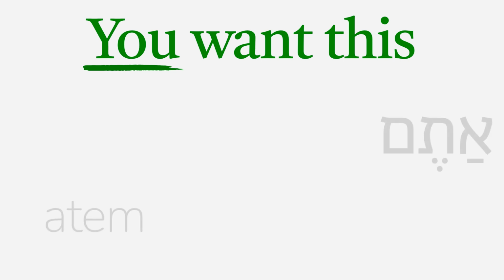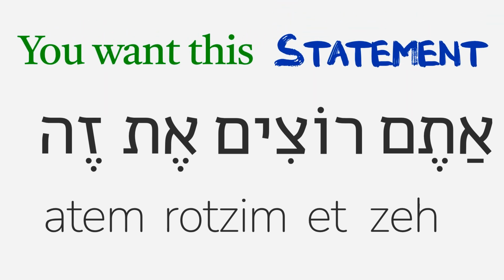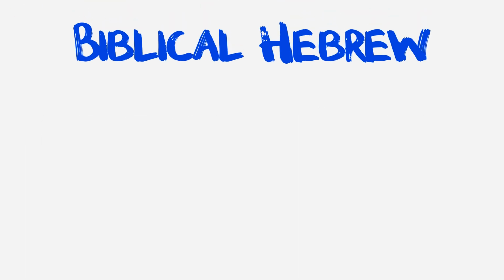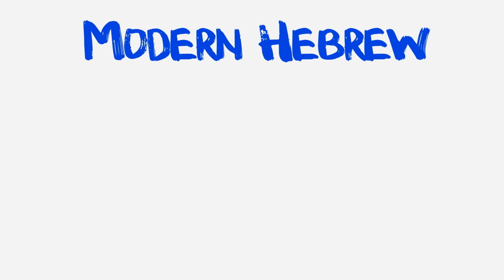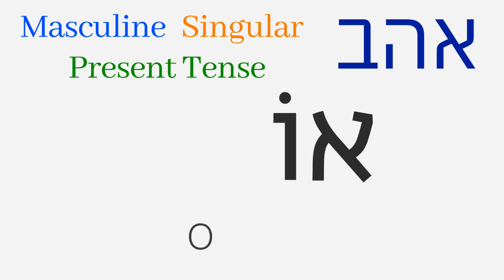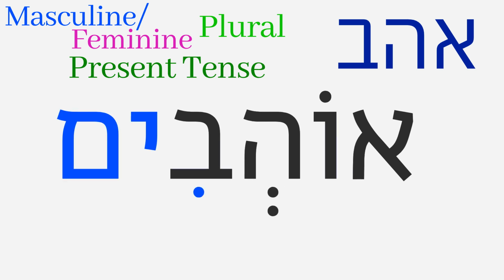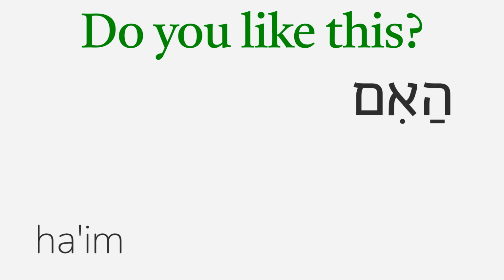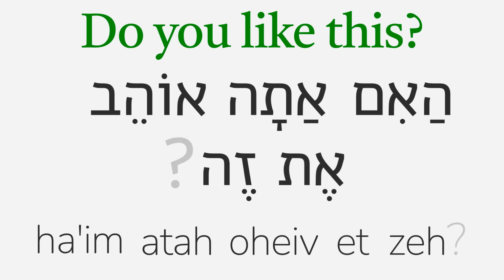How to Ask Questions in Hebrew Part 1: Hebrew Basics #15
Learn how to ask questions in Hebrew by using the word האם (ha'im).